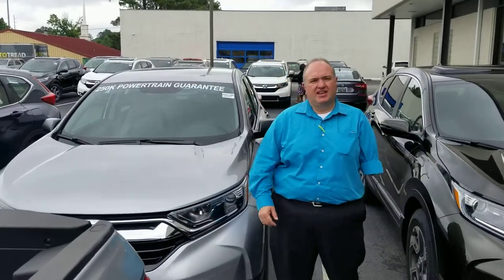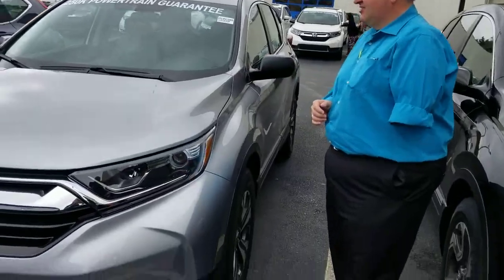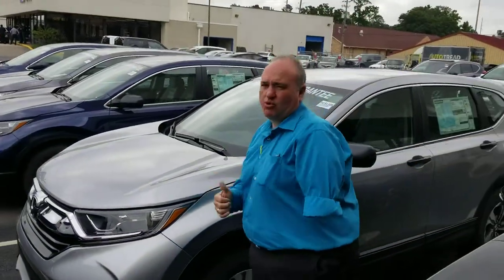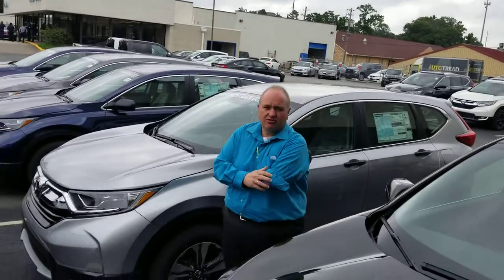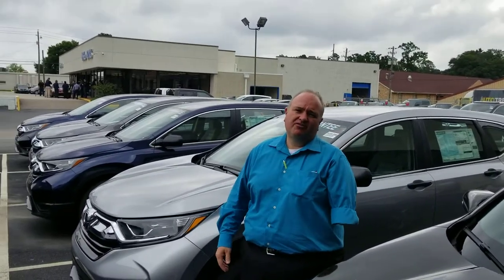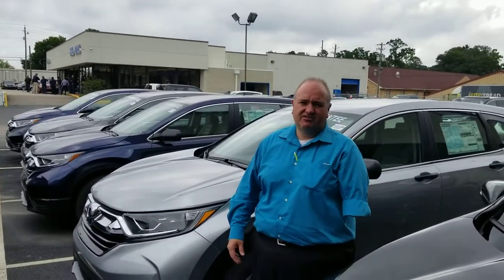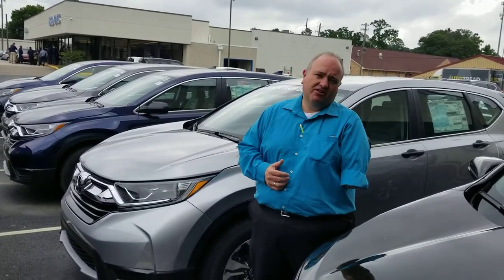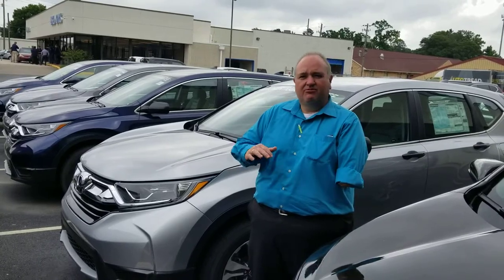2018 CRV for William from Greg Canterbury